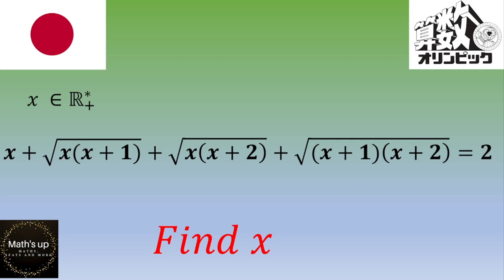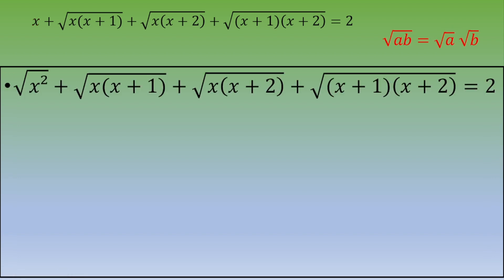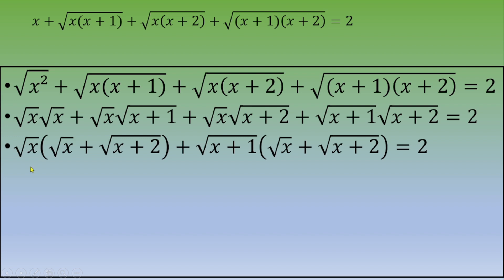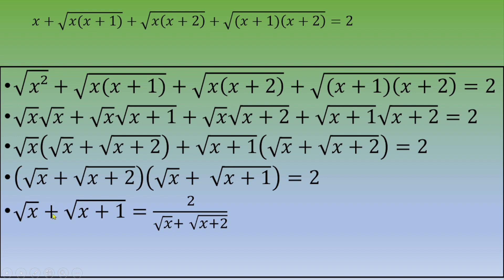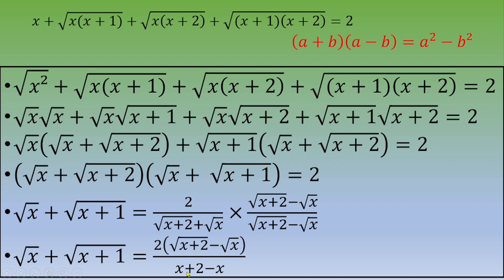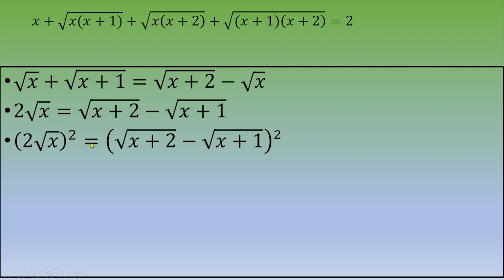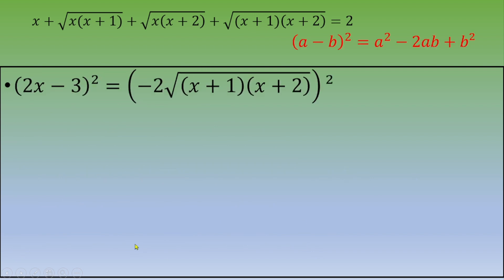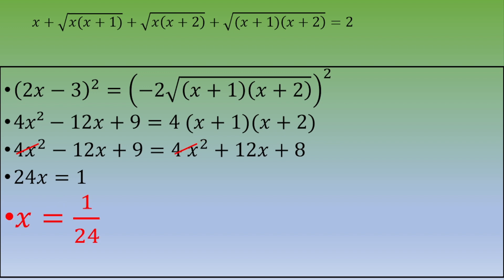Japanese Mathematics Olympiad (Junior) : try to find x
● A few Topics Covered in this Video:
1. How to simplify a square root
2. power rules
3. remarkable identity
4. Find the value of the following
5. Find the value of the following expression
6. How to solve maths problems quickly